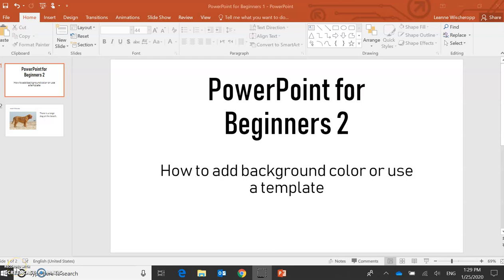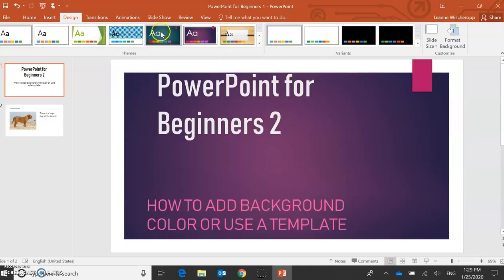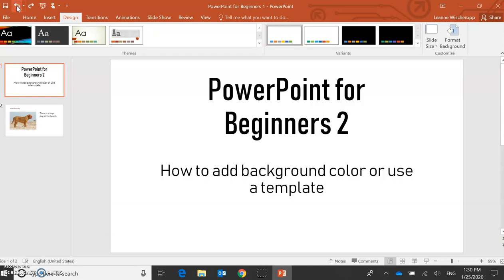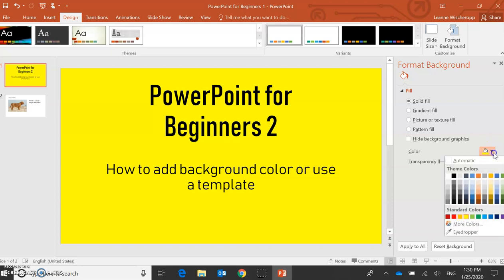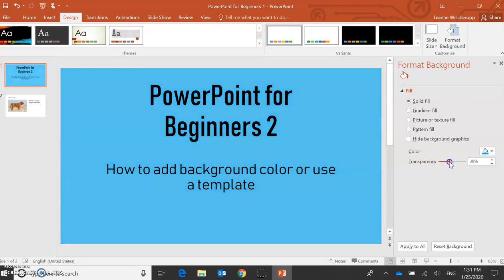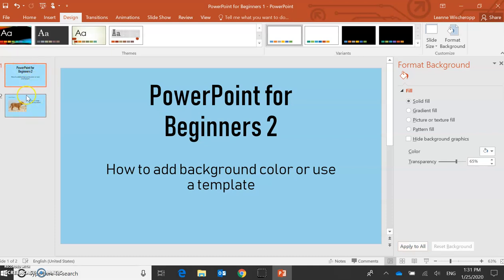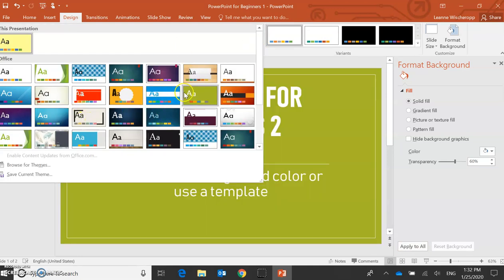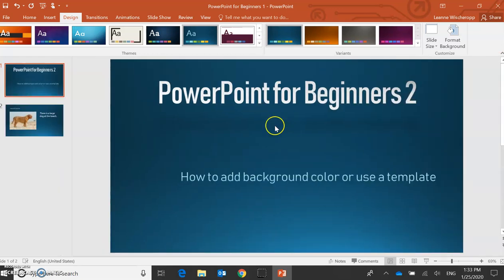PowerPoint 2: Add templates and background to a PowerPoint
This video will help you to add a background colour and use a template with your PowerPoint presentations.